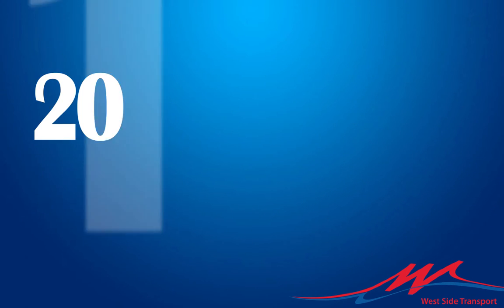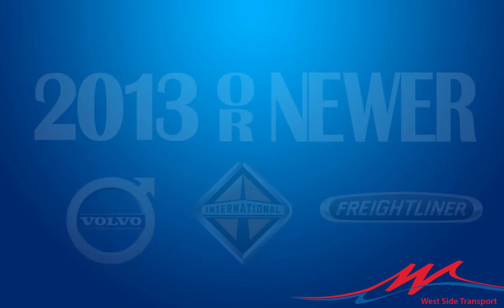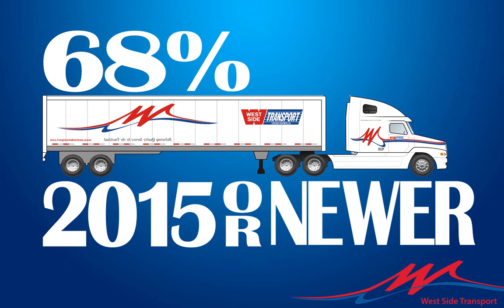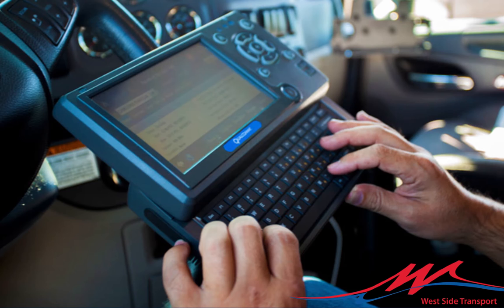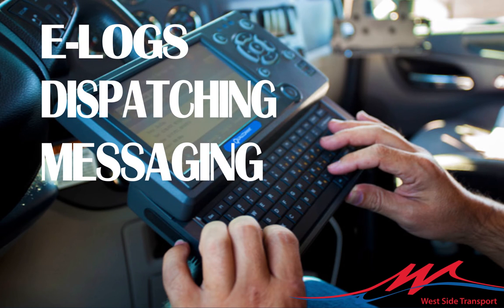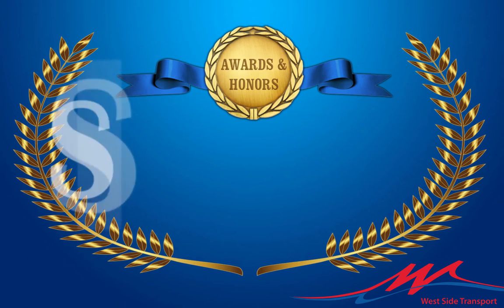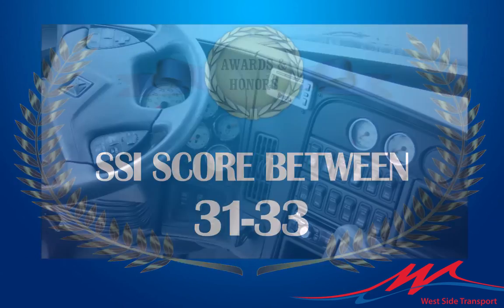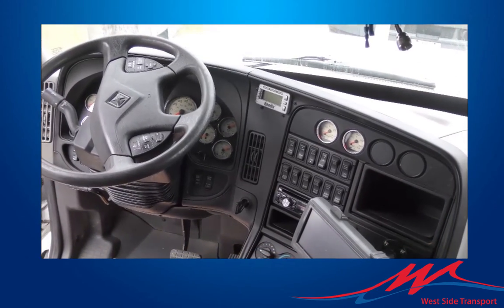Equipment at West Side Transport